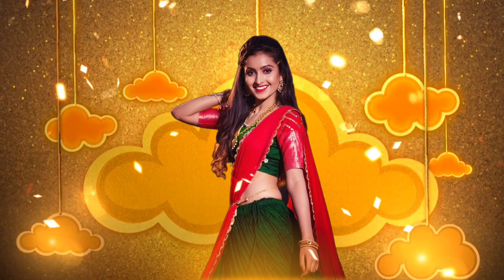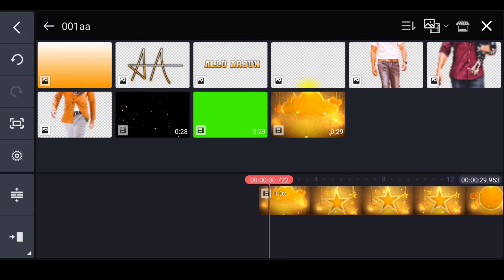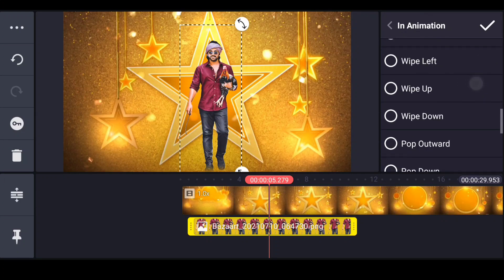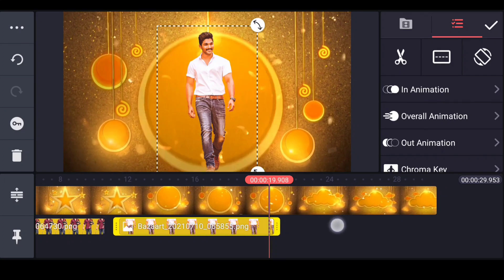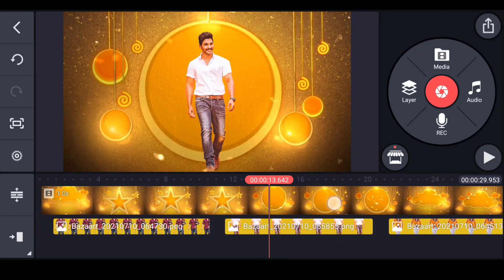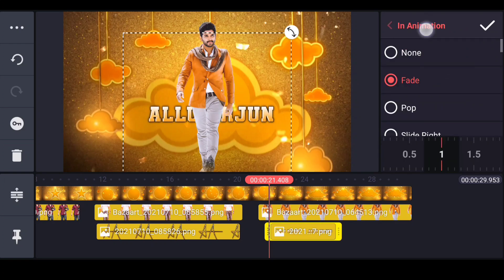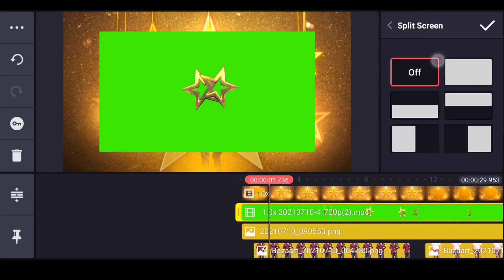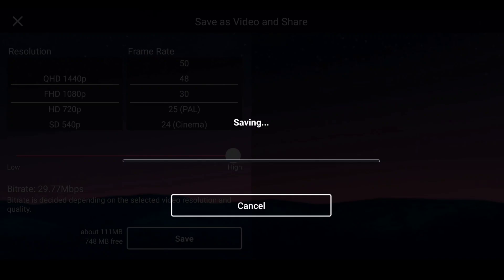Kinemaster Amazing Trending status editing trending video editing attitude status editing kinemaster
how to make Full Screen Photo blinking moving status video Editing in Alight motion Shake effect Video Editing  4K Full Screen⚡Trending mix shake Effect video editing in alight motion transaction beat sync status 4K image status video editing in alight motion new trend transaction Shake effect video editing

Please contact.